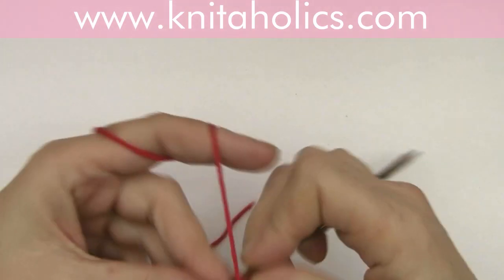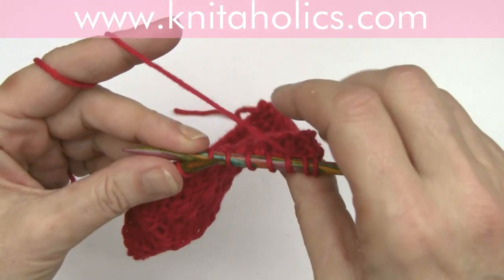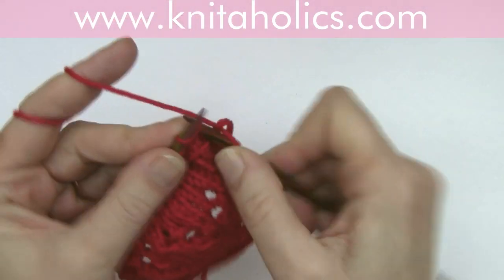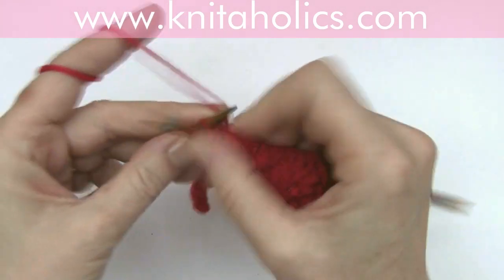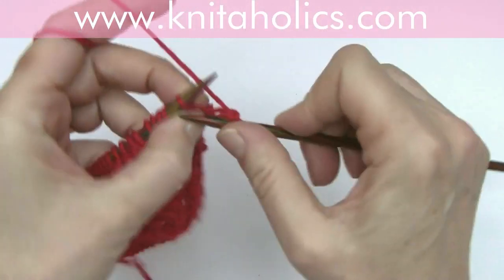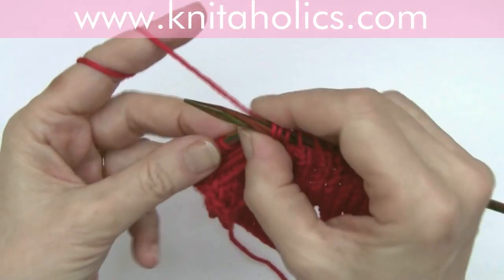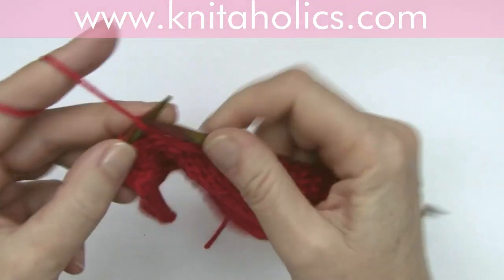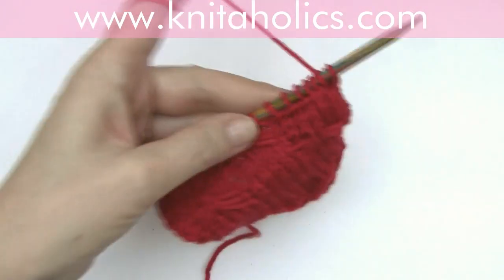How to Knit * Little Bows stitch * Knitting stitch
* This video teaches you how to knit this delicate (but very simple) stitch, with is perfect for kids pullovers...